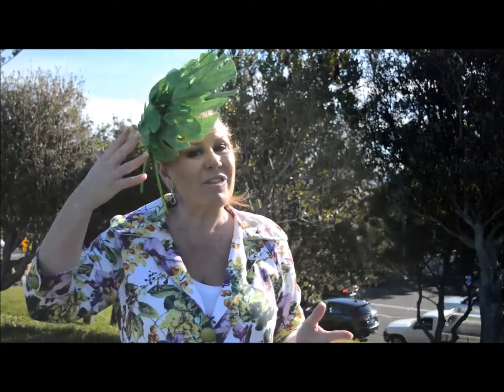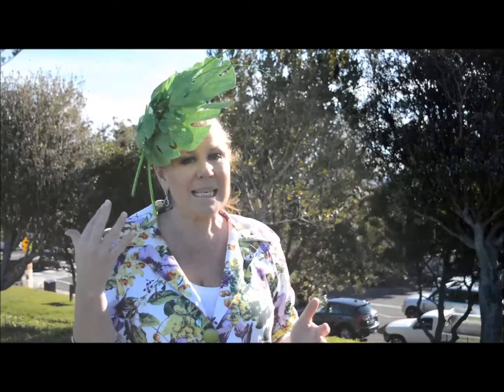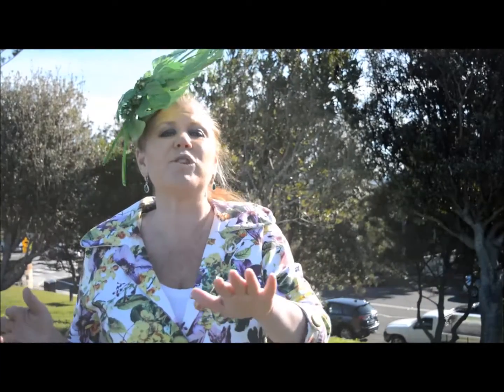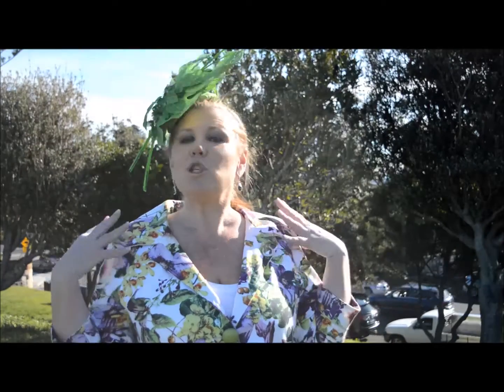Comparing Spring & Autumn Race Fashion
A beginners guide on what to wear for Fashions on the Field for the seasons